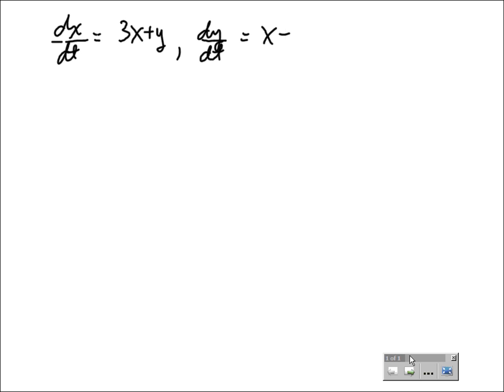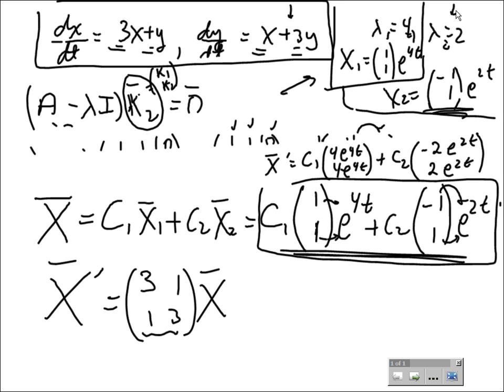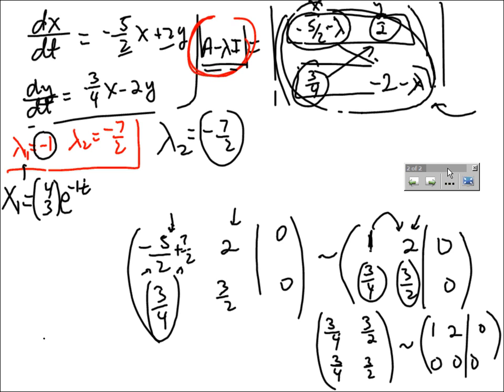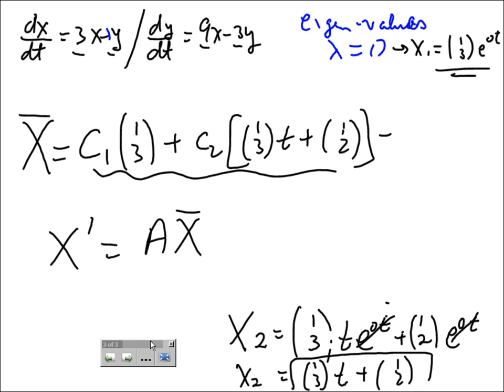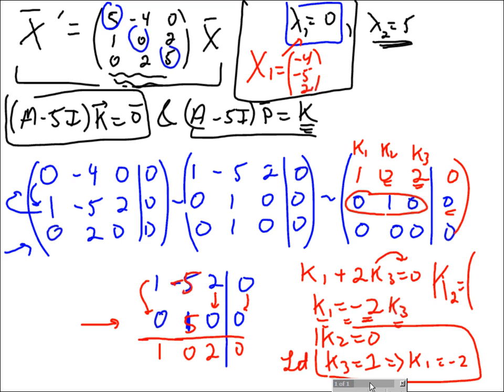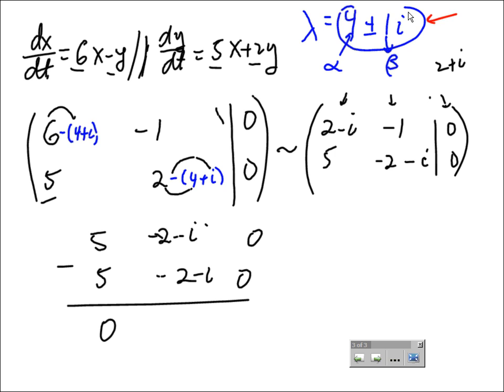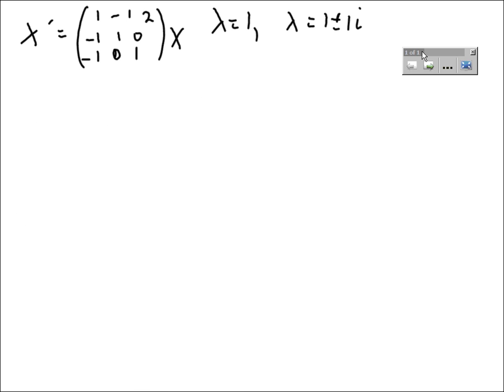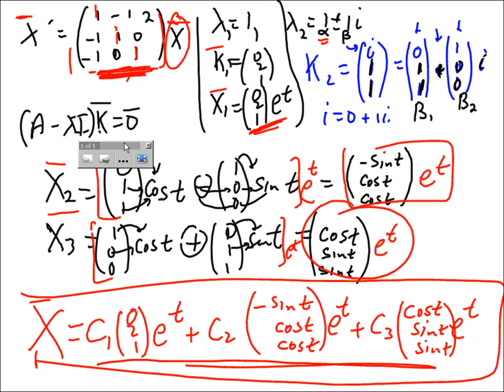Homogeneous Linear Systems With Constant Coefficients by Free Academy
Homogeneous Linear Systems With Constant Coefficients by Free Academy is video number 25 in the Differential Equations series.
Each topic in this video is discussed thoroughly with numerous examples worked out step by step. Higher math builds upon lower math and my focus is to make math enjoyable and exciting so that students look forward to future courses. Many students have math phobia because most instructors teach it as a "dry", impersonal and boring subject that they must take. I make math engaging and if students learn math my way they build life skills, they learn to think and can solve any similar problems in the future. My videos are creatively made to help the weakest student.